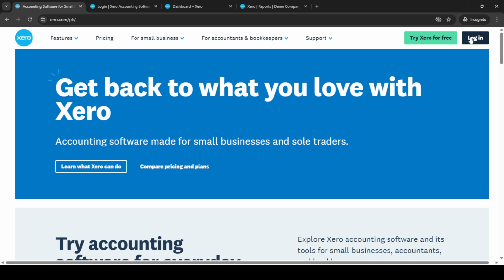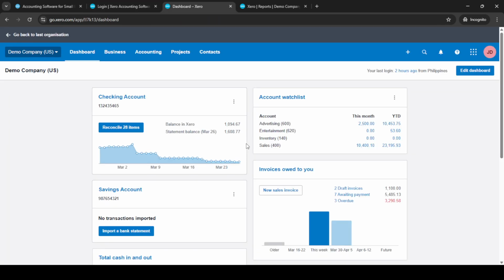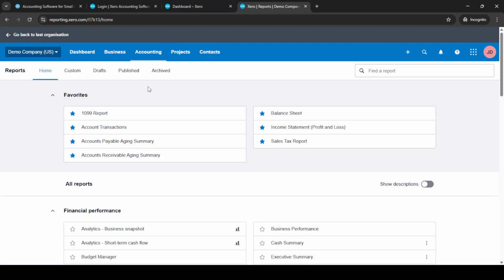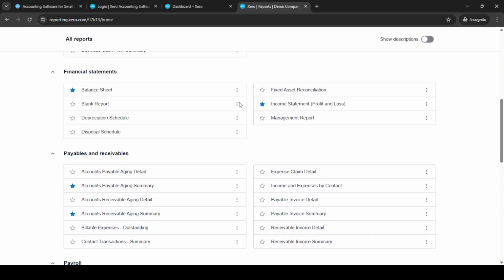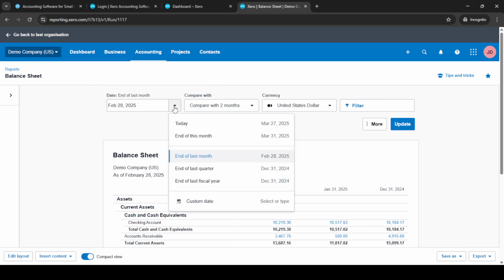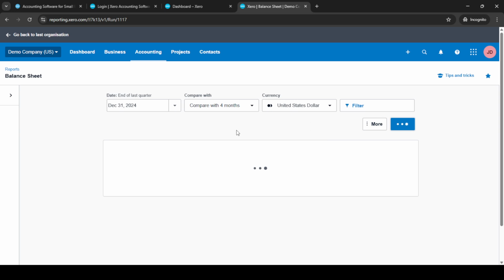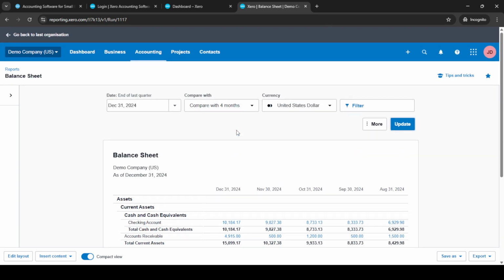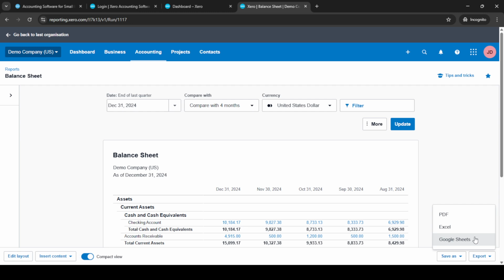How to Pull Financial Statements in Xero [2025 Full Guide]